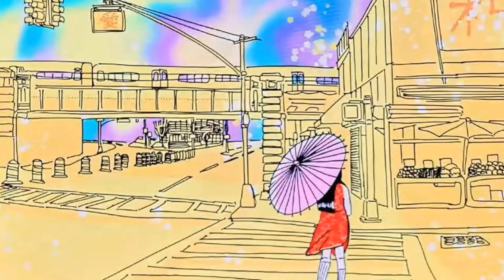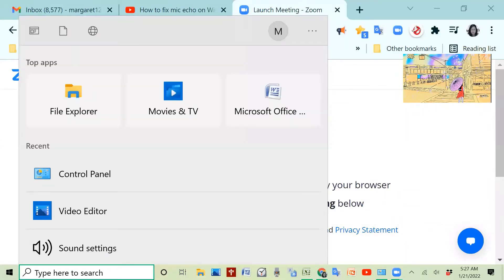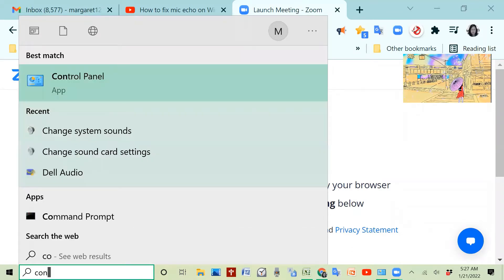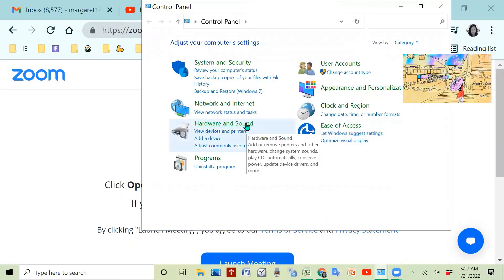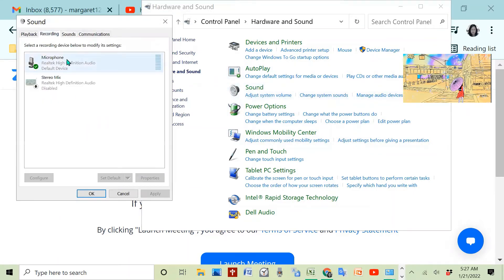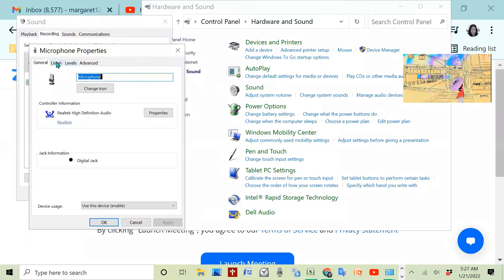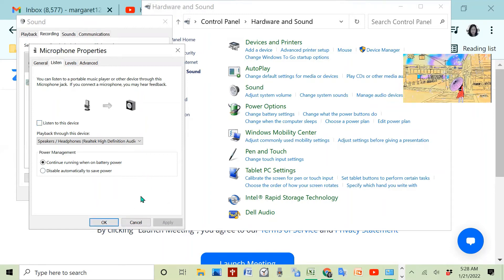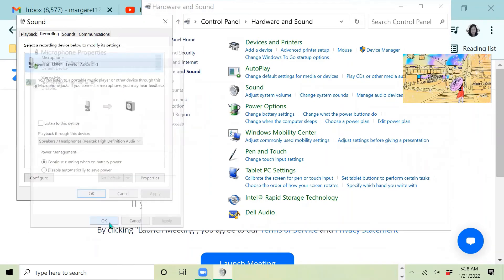How to remove echo on Windows 10 microphone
Steps:
Go to Control Panel, Hardware & Sound, Change System Sound, Select Recording tab, select Microphone, double click to open property, go to Listen tab, then UNCHECK the "Listen to this device" which is causing the echo. Click APPLY, OK to apply this and problem should be fixed. Praise Jesus for answered prayer!

Wanted to give credit to this video that helped me fix the microphone echo issue: